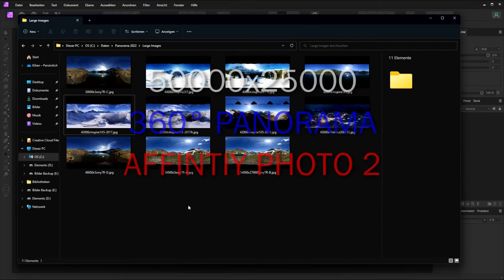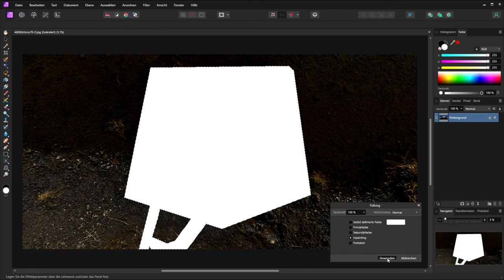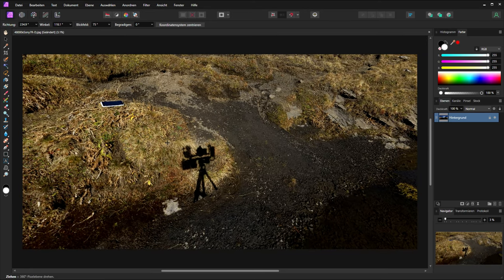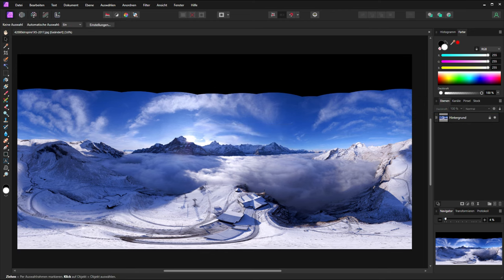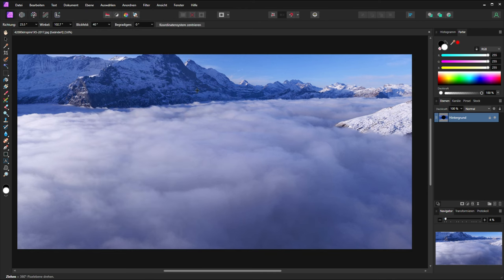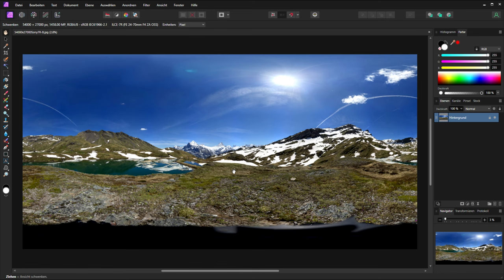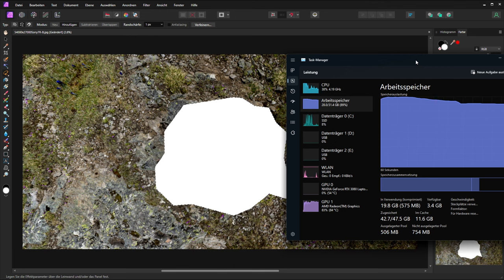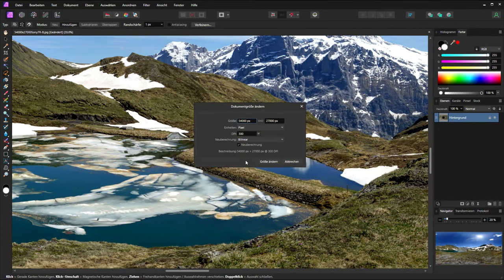Large size 360° in Affinity Photo 2 (Giga Pixel)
hdrpano.ch

00:00 Intro
00:25 X5, X5S X7 Sony 7R cameras
00:50 Giga Pixel hardware
01:50 Sony 7R shooting
02:30 Fix nadir
06:30 Check result
07:25 Inspire 1 X5 25mm
09:25 Fix zenith
11:00 Check result
11:54 Inspire starting at -8°
12:50 Matrice 200 X5S nigth shooting
13:20 Fix zenith
14:25 Giga Pixel shooting Sony 7R
15:35 Fix nadir
16:20 Asus Rog Scar Notebook limits
18:10 Fix nadir
18:30 Check results
18:55 My 0.05° tripod robot
19:20 Deep dive
20:10 Inspire 1 momories
20:50 Subscribe